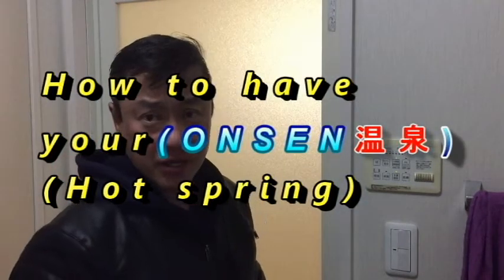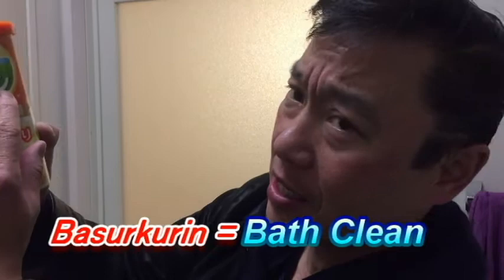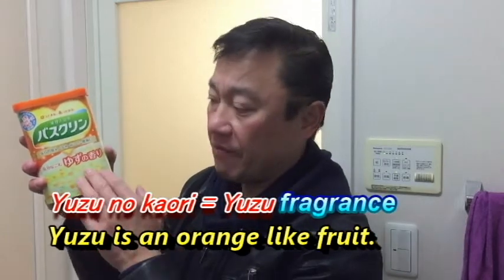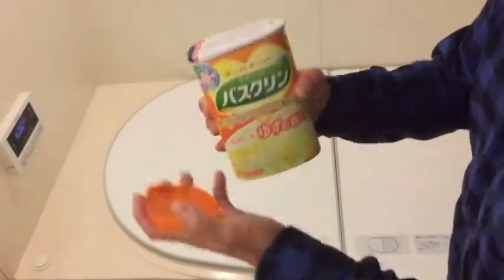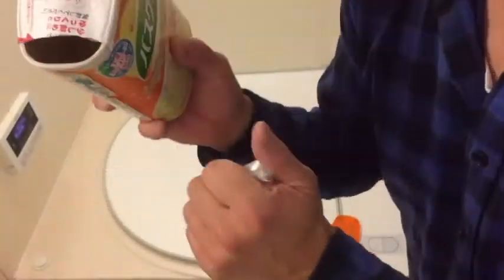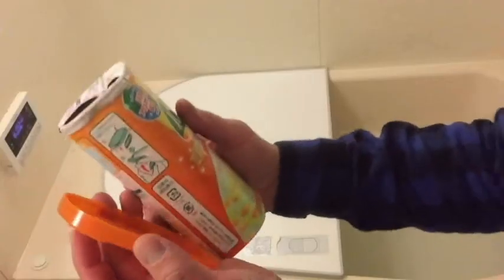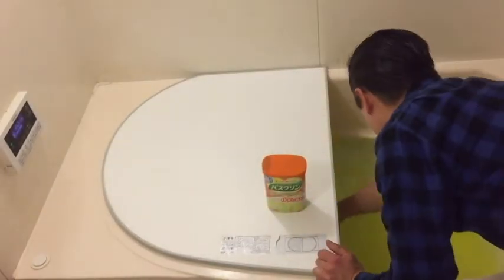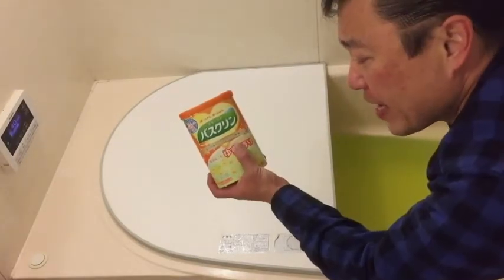INSTANT ONSEN AT HOME! - Bath fragrance DIY#DIYONSEN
With a bit this soap, you can turn your bath into a hot spring!